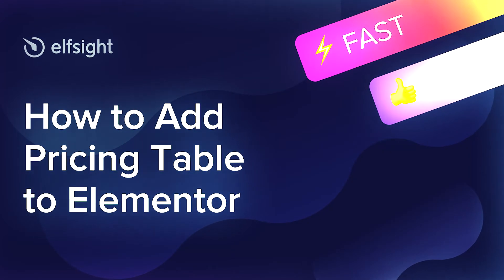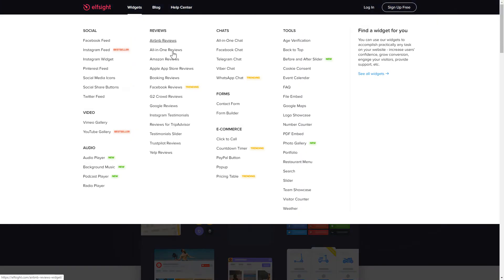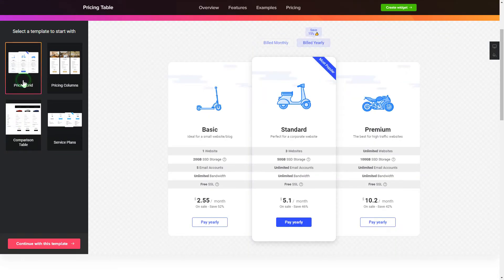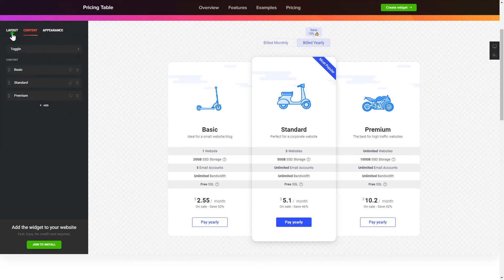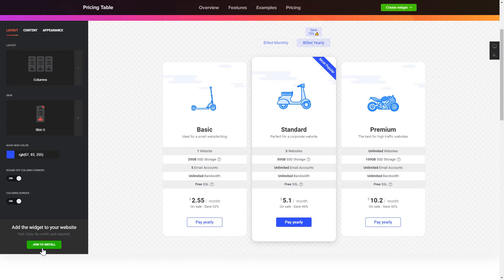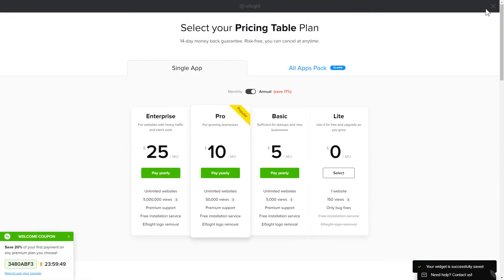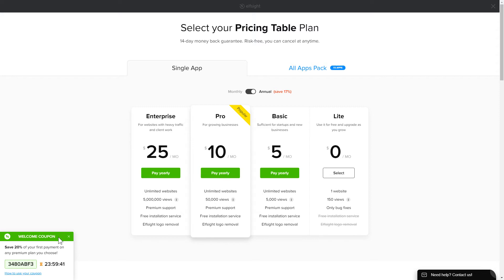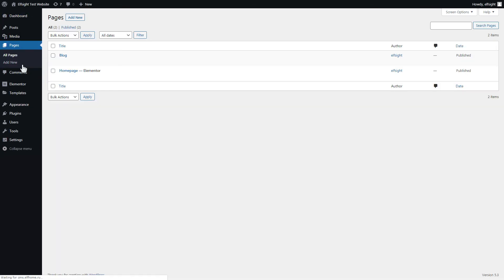How to Add Pricing Table to Elementor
Add Pricing Table widget to Elementor site in only 2 minutes -

Advantages:
• Greater conversions after placing a pricing table on a website
• Show all the data about pricing in the most transparent and comparable manner
• Easy adjusting through the use of different pricing combinations

How to embed Pricing Table to Elementor website?
To embed the reviews on your website, take the below three fast actions

1) Set up and configure the widget;
2) Copy your unique code which you will see in the notification window;
3) Insert the copied code on the website.